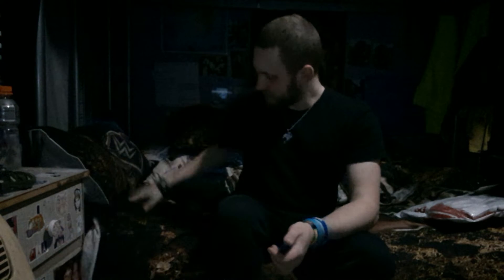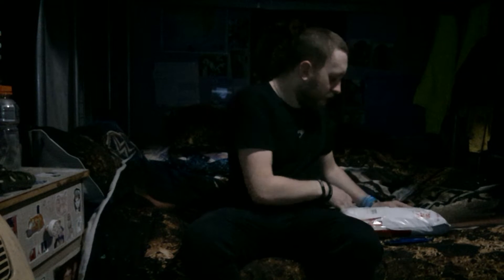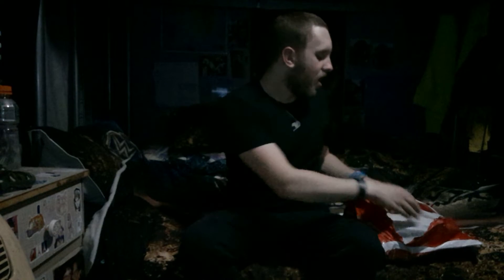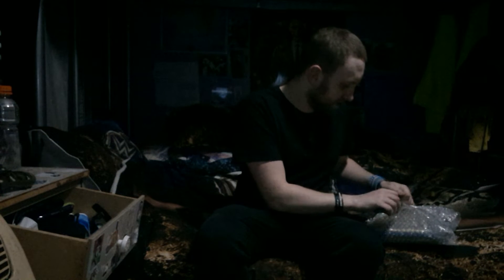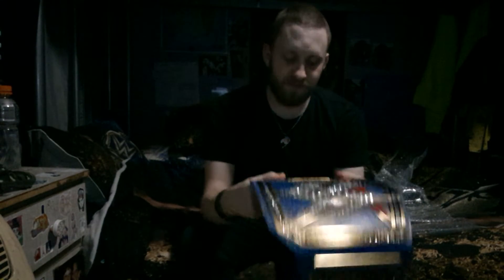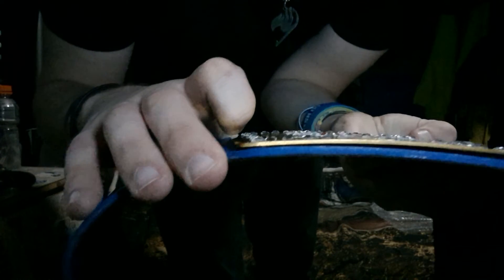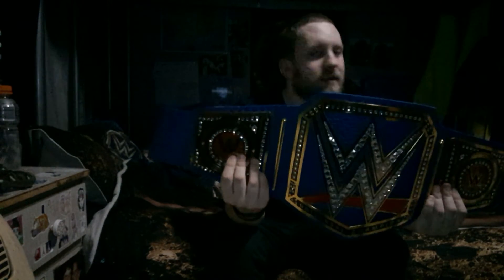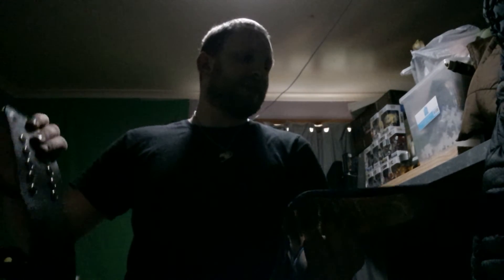Unboxing: WWE Universal Championship (Blue Strap, eBay)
Seller on eBays name: faisal.khan43